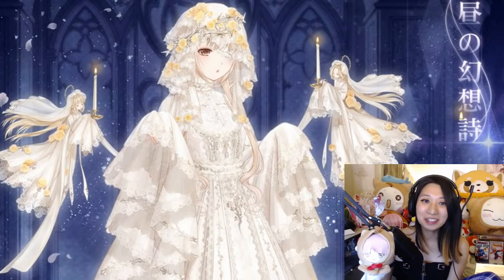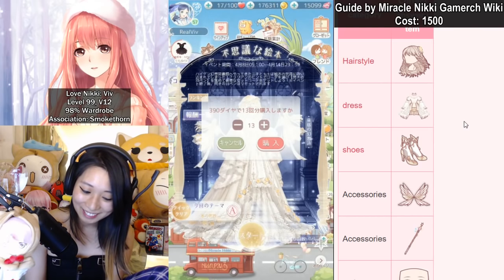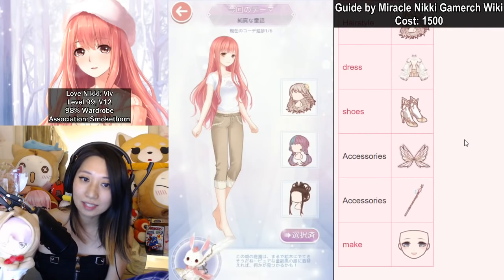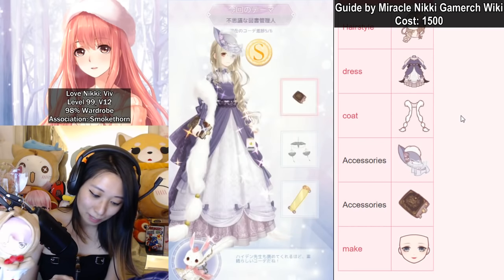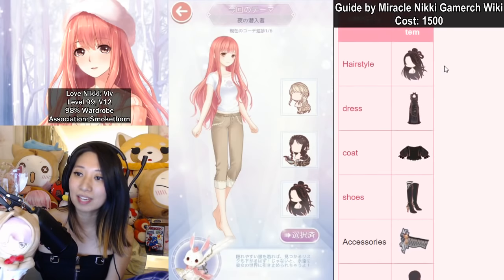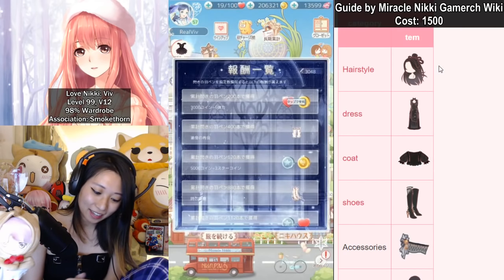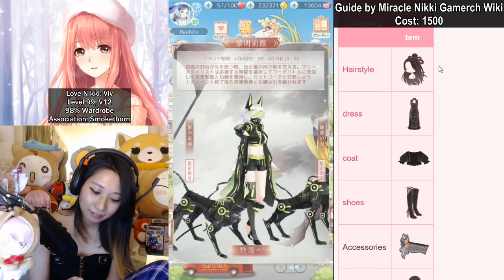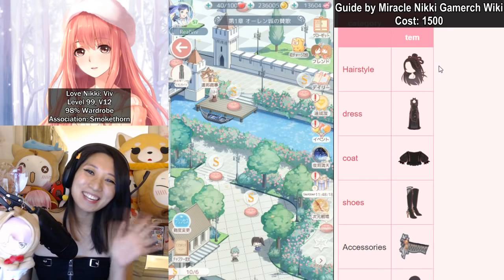Love Nikki SPOILERS - Curtain or Toilet Paper Ghost? NEW Event S-Guide Tutorial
Come to Love Nikki or skip?

Game: Love Nikki Dress Up Queen, Love Nikki Dress Up Fantasy, Miracle Nikki 奇迹暖暖, ミラクルニキ, 아이러브니키, Ngôi Sao Thời Trang, or นิกกี้มหัศจรรย์. you can download and play